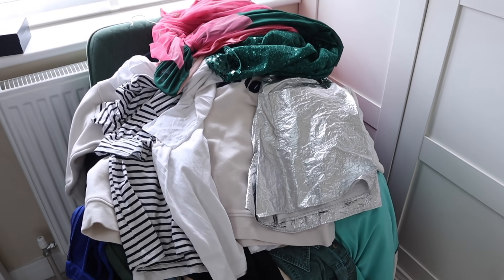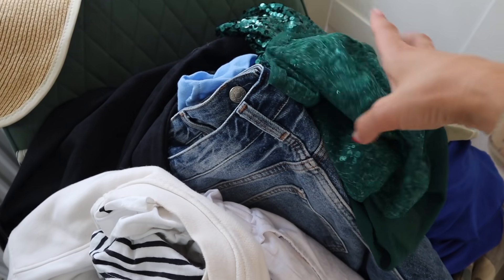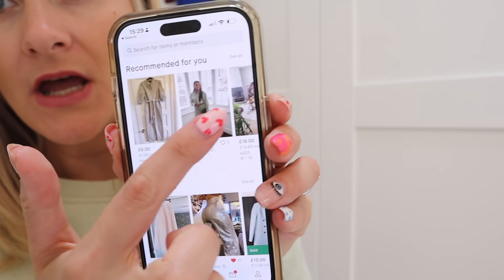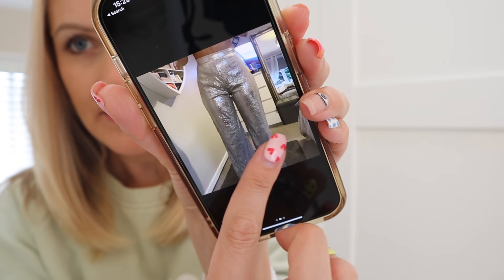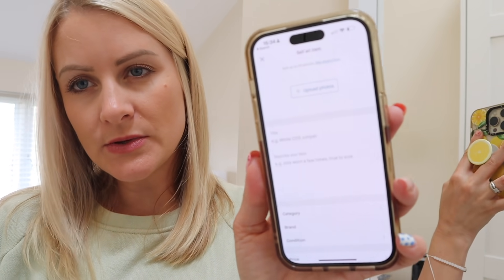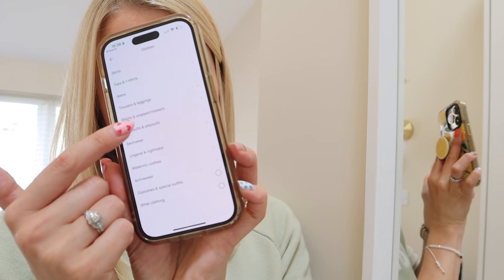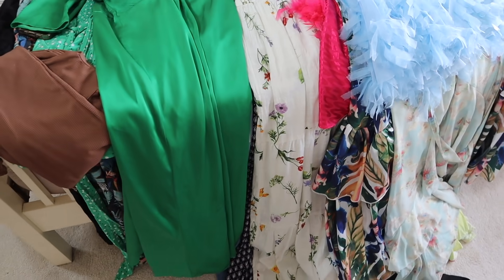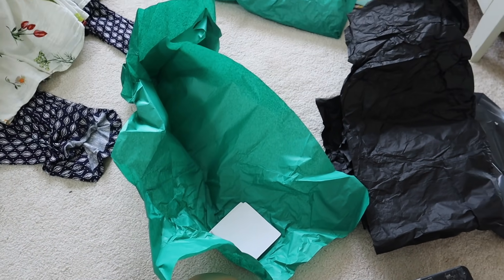HOW TO SELL ON VINTED : Earning £100 in 5 Days! Tips To Maximise Earnings, Listing, Shipping 2023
I thought it was time I did an updated Vinted video as it’s been 2 years since I shared my Vinted 101, which was everything you need to know about Vinted! How to sell, how to buy, how to list and how it works!

This is a helpful beginners guide to making money on Vinted, how to ship items and how to buy, and I thought I would show you in action, how to make money on Vinted and how to list items, curate your wardrobe and ship things, as this is the question I am asked the most - how to ship on Vinted.

VINTED SELLING ESSENTIALS
Amazon shipping bags

If you're new to Vinted, you'll learn the basics of listing items, setting fair prices, and creating an attractive profile to attract buyers.

We'll cover essential topics such as:
- How to take eye-catching photos
- Writing compelling item descriptions
- Using keywords to attract buyers
- Navigating Vinted's search algorithm
- Shipping best practices
- Handling returns and customer help

By the end of this video, you'll be well-equipped to succeed on Vinted and start making money right away!

I have loads of free budgeting printables over on my website if you'd like to get a free sheet to help you with budgeting just go to my and head to the "shop" :)

My Budget Best Life FB Group is free to join and is a really supportive community of budget friendly people!

All notes believed to be accurate at the time of posting but not guaranteed.